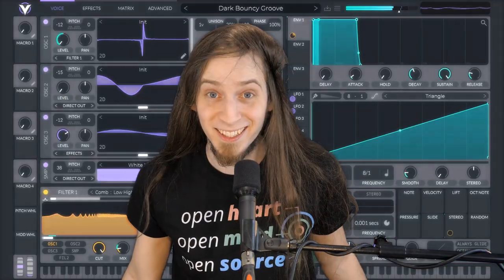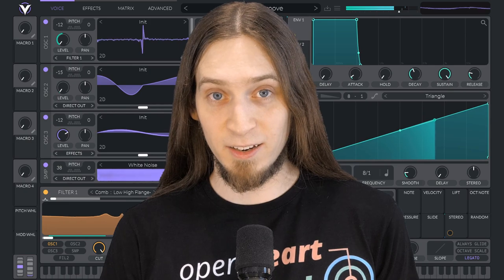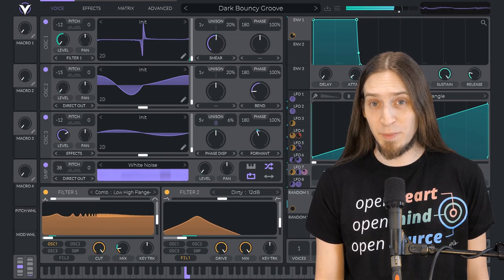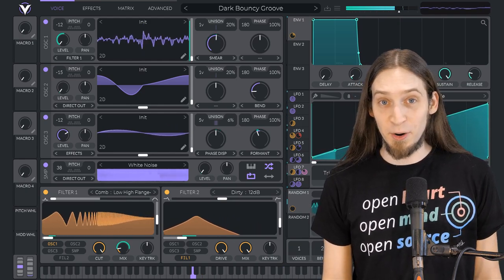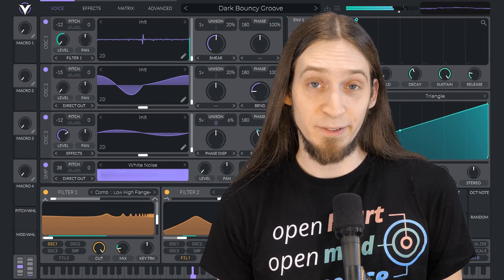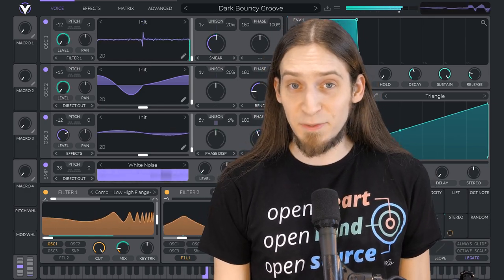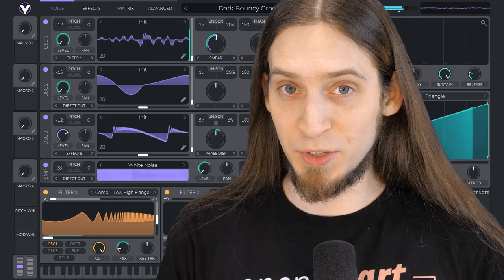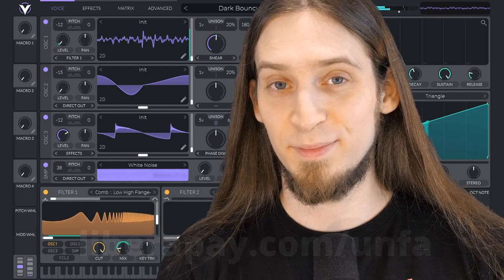Vital is FOSS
Downloads are provided under under Creative Commons Zero 1.0 license.

Now go, grab Vital and make some music!